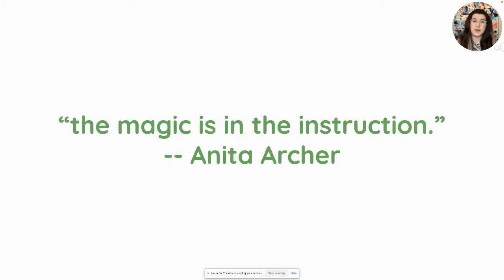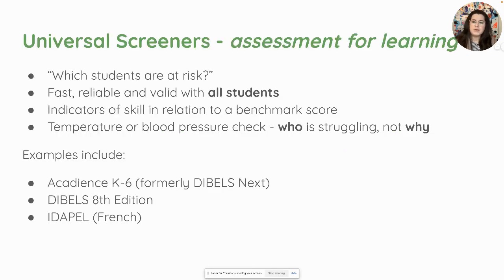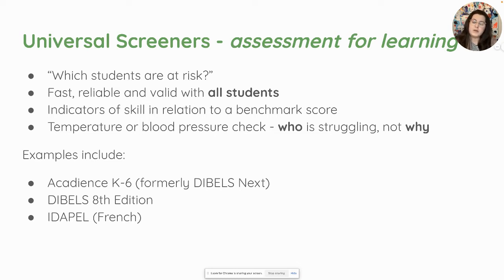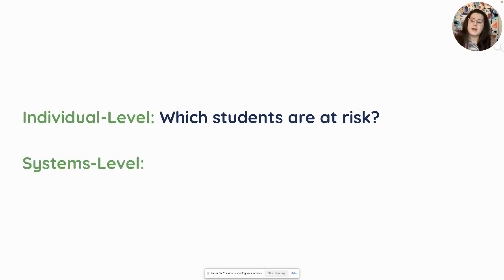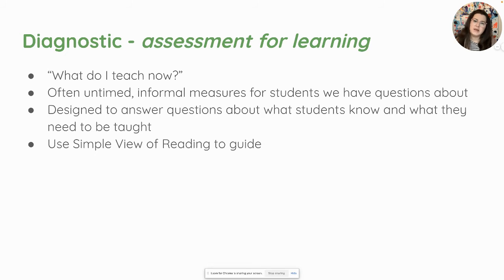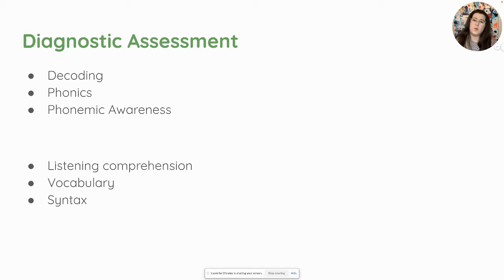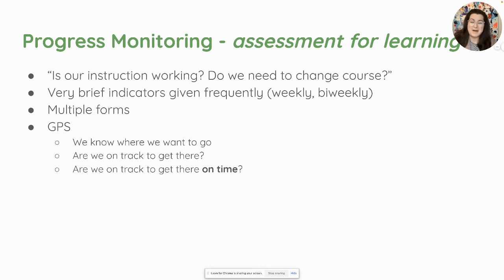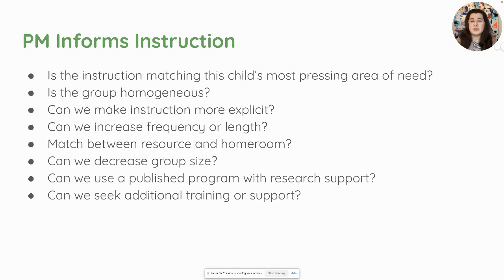Four Purposes of Reading Assessment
This brief video highlights the four key purposes of assessment in literacy: universal screening, diagnostic assessment, progress monitoring, and outcome assessment.